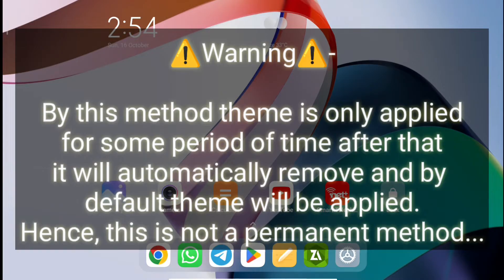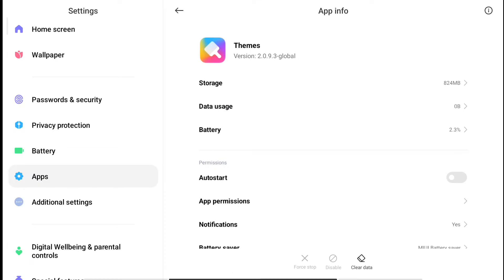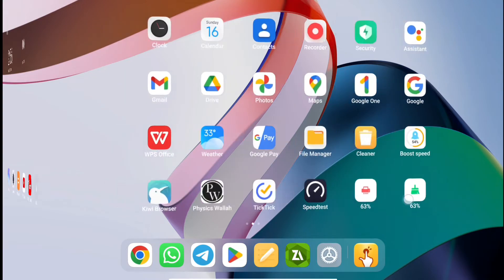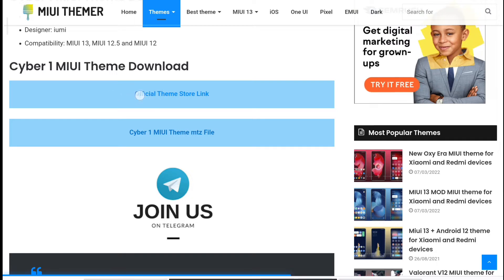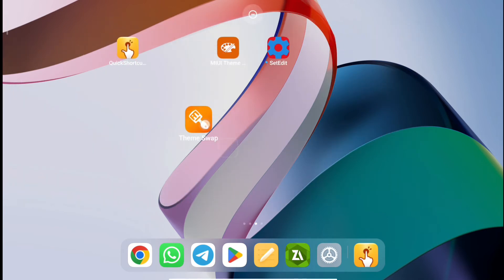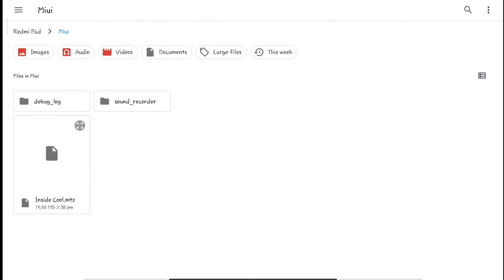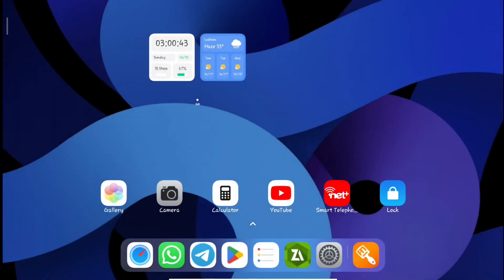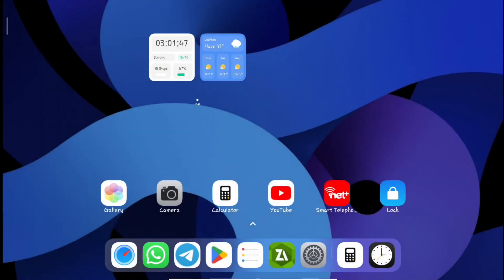How to apply themes on Redmi pad without themes app ( temporary )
Hello Friends,

link for telegram with font and theme file, for more info pls check the latest video on this topic on my channel

Bye Bye 👋👋✌️